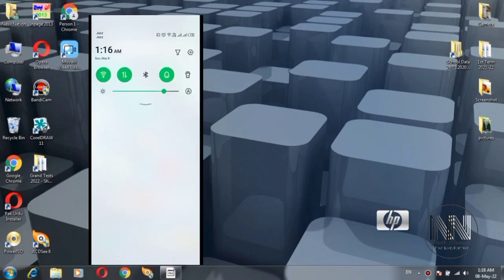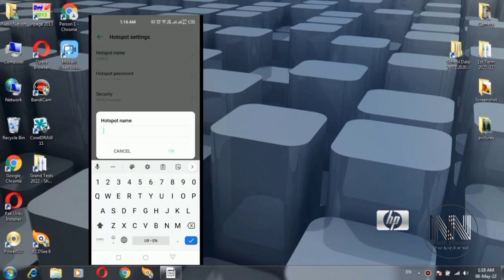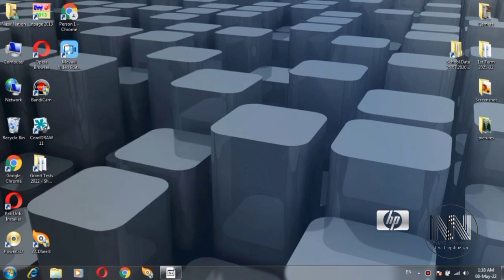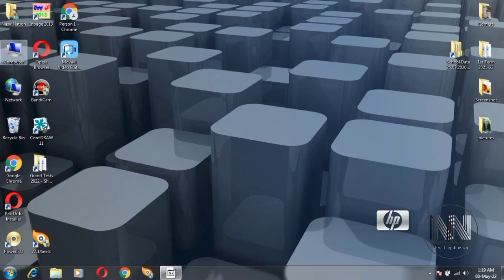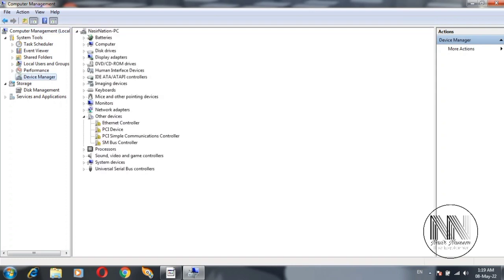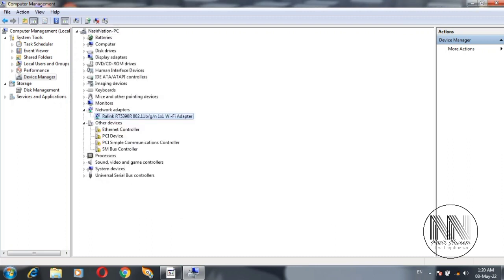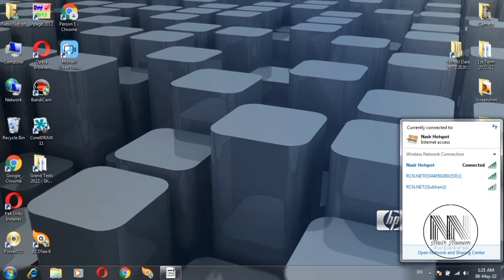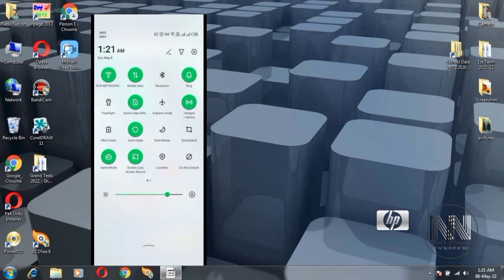How to solve if the mobile hotspot is not shown in the available wifi networks of computer & laptop?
it's an educational and informational video for the betterment and help of the community.

elements used:
1. laptop computer
2. windows 7
3. bandicam for screen recording
4. Infinix smart phone
5. inshot
6. KineMaster
7. YouTube BG music "welcome"

queries solved:
1. what to do if the hotspot is not shown in computer?
2. mobile hotspot is not available in the computer wifi
3. what is the problem if the mobile hotspot in showing in computer?
4. how to show the hotspot in computer?
5. share the mobile internet with others
6. how to set mobile hotspot
7. how to edit my mobile hotspot
8. how to rename mobile hotspot
9. how to reset password for mobile hotspot.